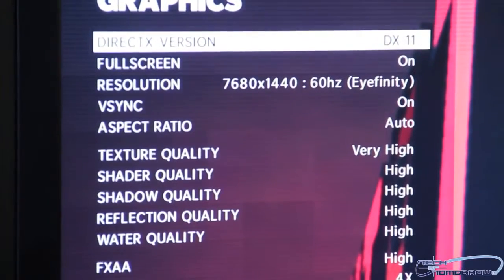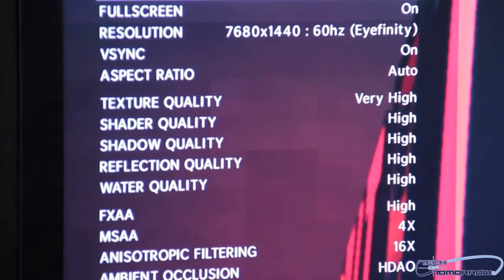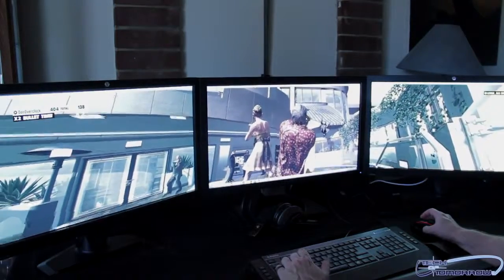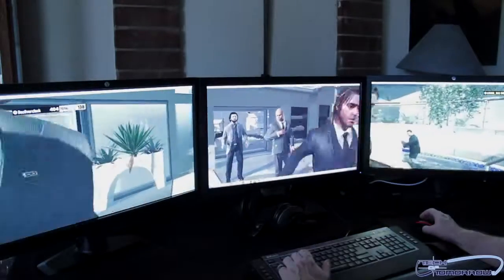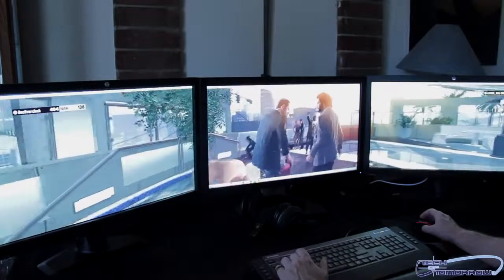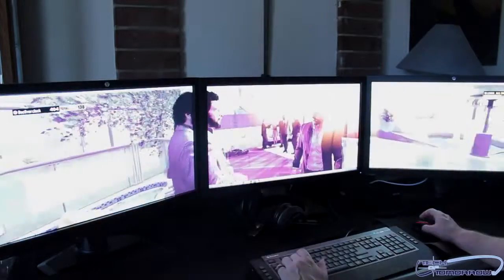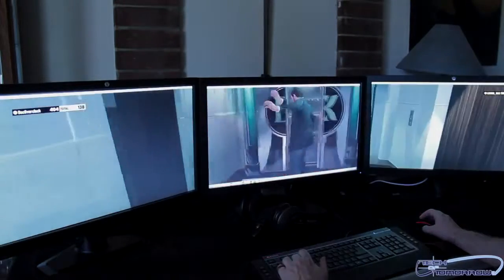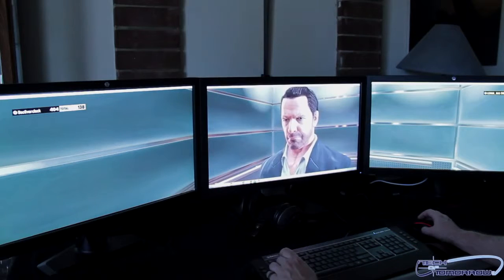Sapphire Toxic 7970 6GB GHz 7680x1440p Triple Monitor Max Payne 3 Gameplay